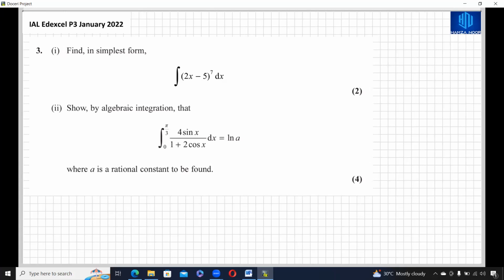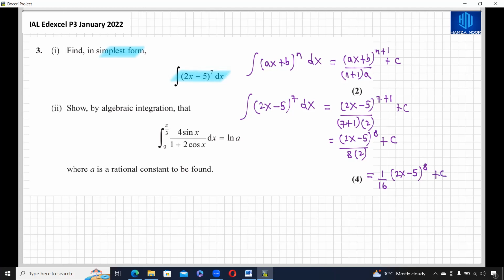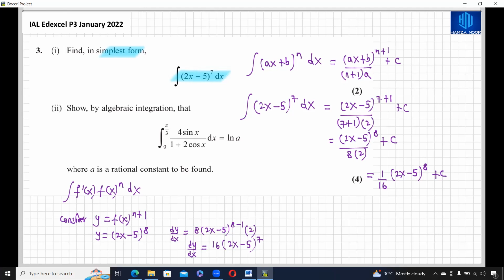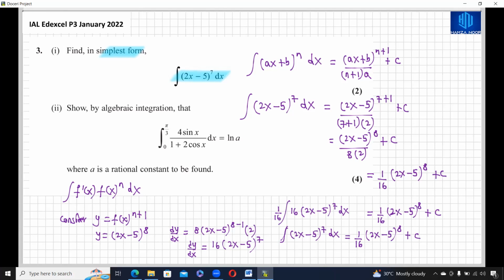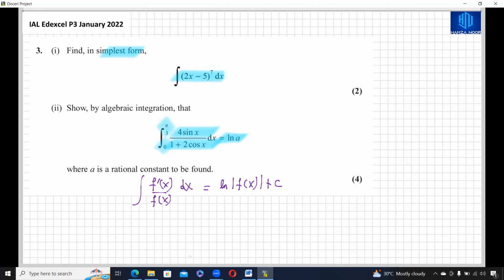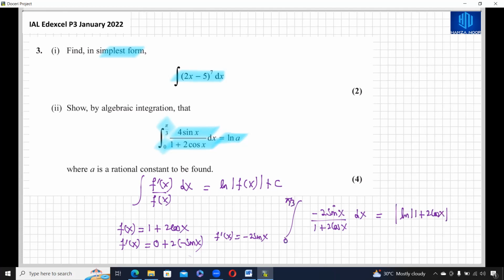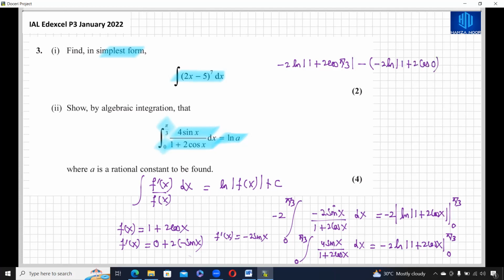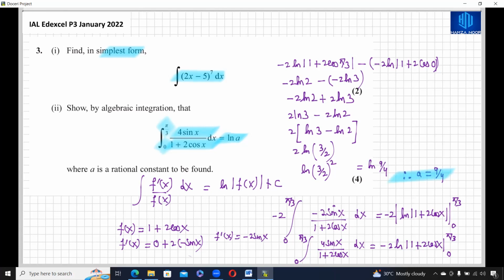IAL Edexcel P3 January 2022 Q3 | Integration | A level Maths | Hamza Noor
Integration / Integration by reverse chain rule / Integration by Recognition